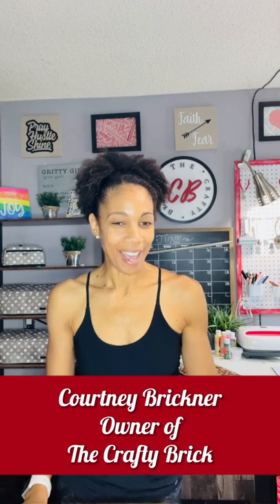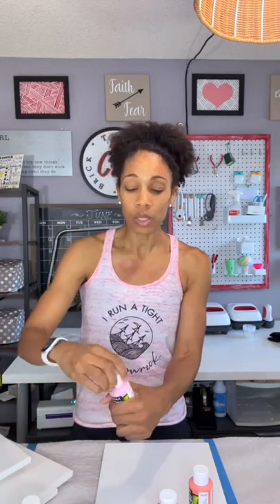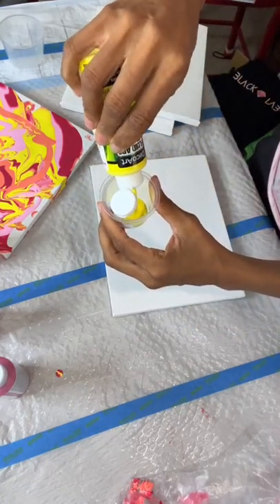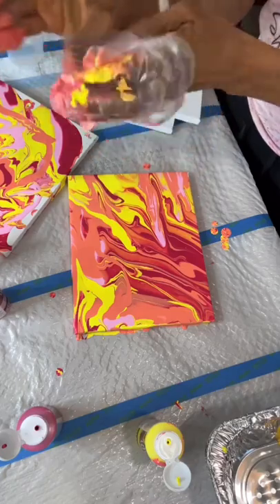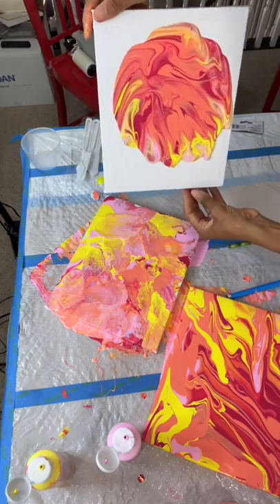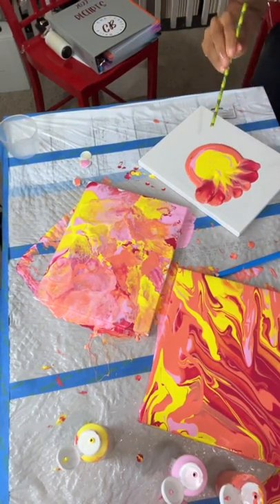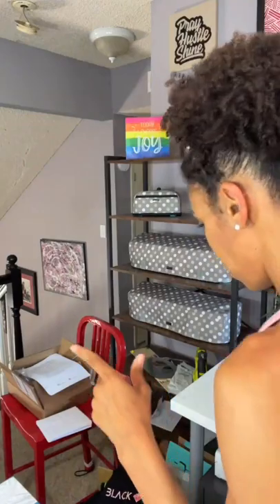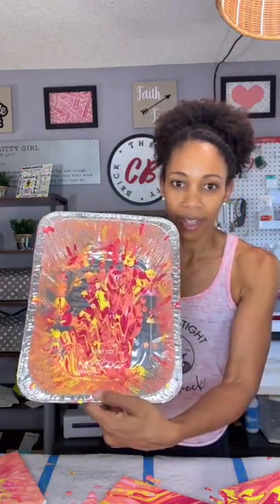Paint Pouring Trial and Error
Today I tried out paint pouring. It was SO cool!!! I tried a blow dryer but that didn’t work so I tried a couple different t sized straws and that effect was really cool too.

Ready Pour Paint:

The paint can also be found at Michael's for a better price but if you don't feel like going to the store Amazon has the same brand.

Canvas:
I used canvas from Dollar Tree but once again you can get some from Amazon if you don't want to go to the store.  These are only about .50 more than the Dollar Store.

Model: Remarkable Creators 3-in-1 bundle.